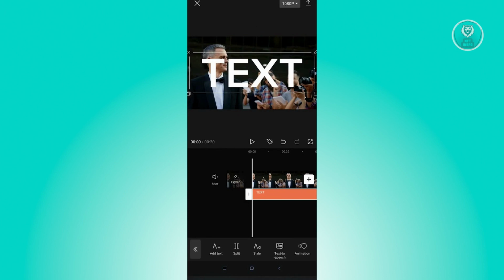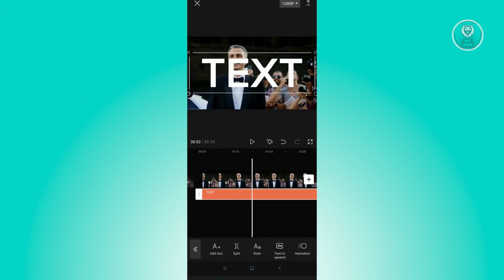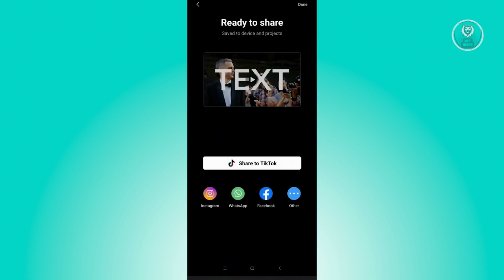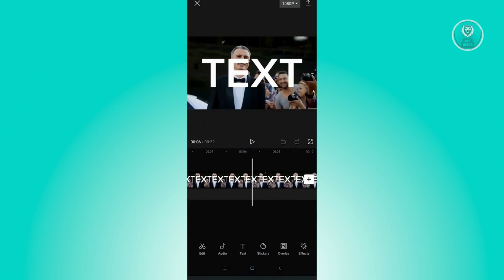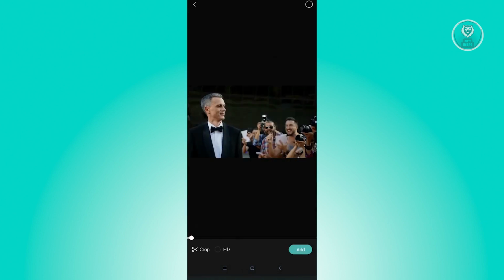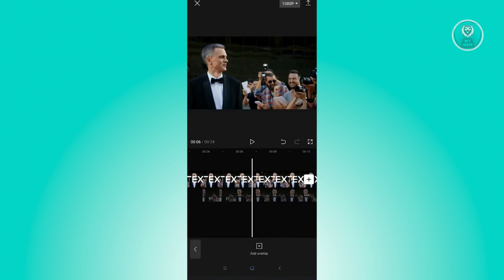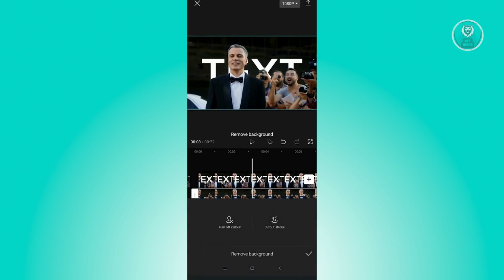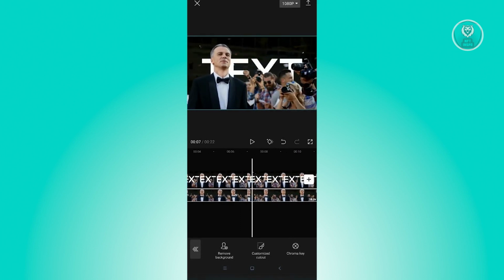Text Behind Person Effect CapCut (2025)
This is a video tutorial on text behind person effect on capcut!